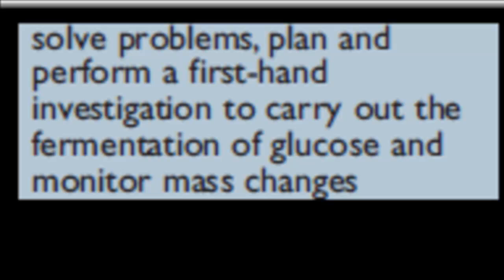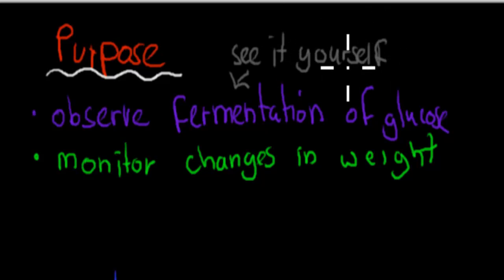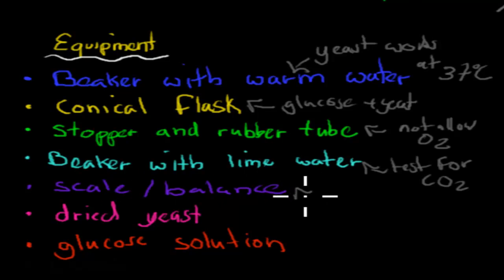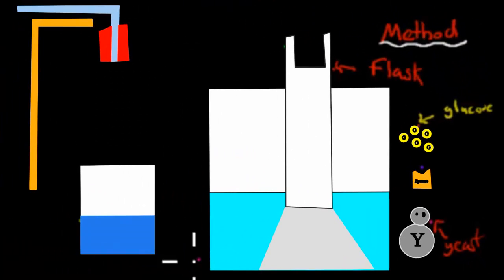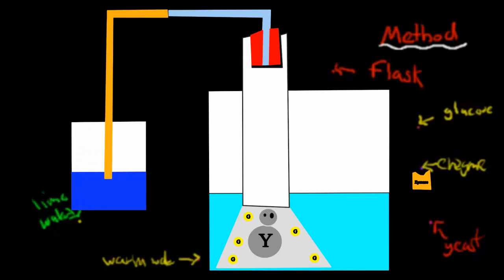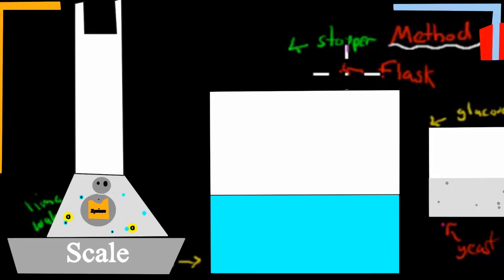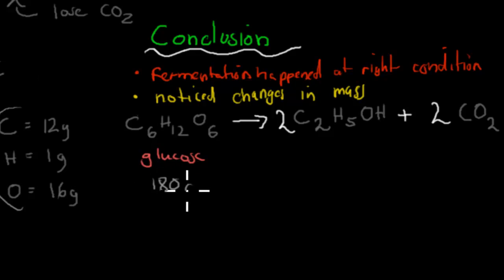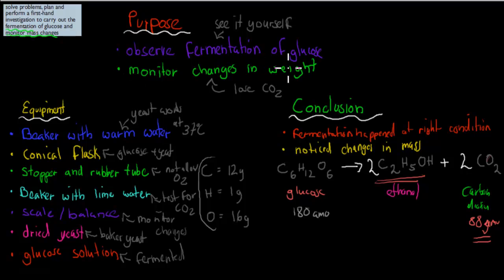9. Fermentation of glucose to ethanol experiment (HSC chemistry)